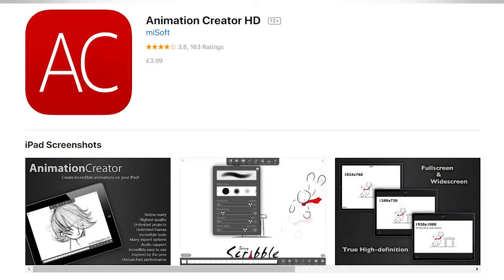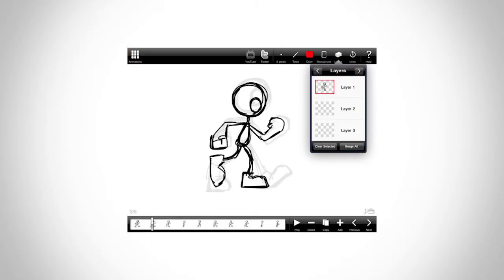Zero - Low Budget Animation